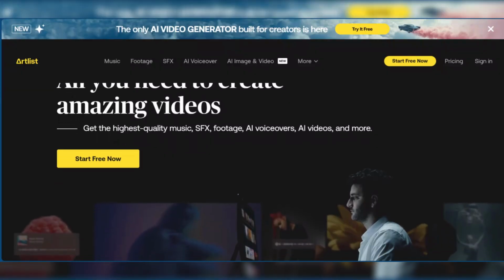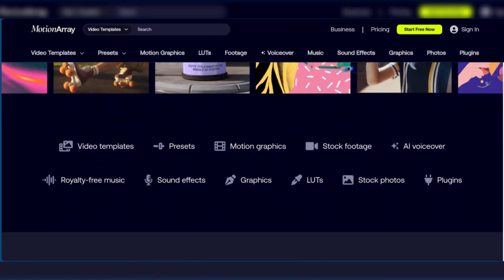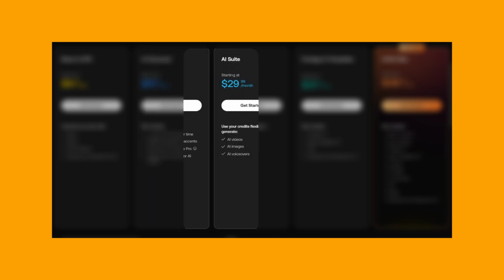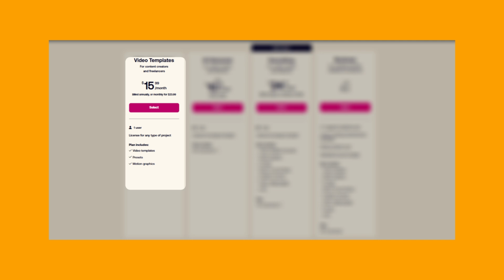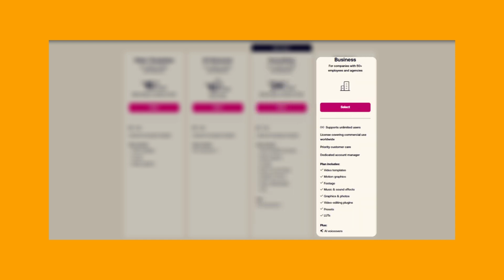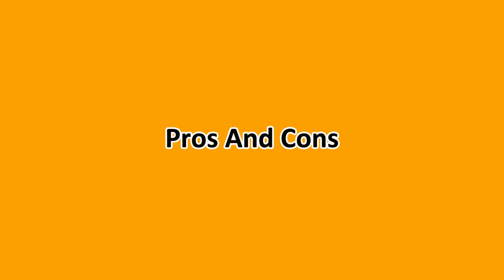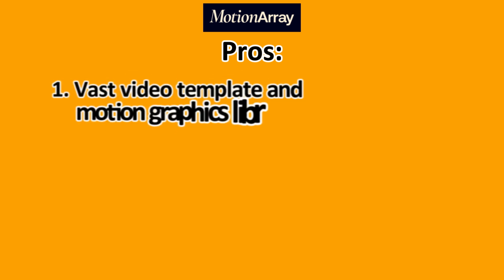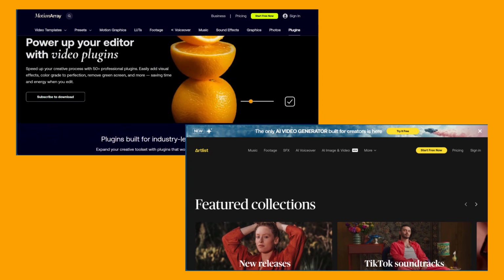Artlist vs Motion Array: Which is the Best Platform for Creators?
Discover which creative platform offers the best value: Artlist or Motion Array. This comparison dives into music and sound effects libraries, licensing ease, pricing options, integration with editing tools, and content quality. Whether you’re a filmmaker, YouTuber, podcaster, or video editor, learn which platform suits your workflow and budget for professional-grade audio and media assets.